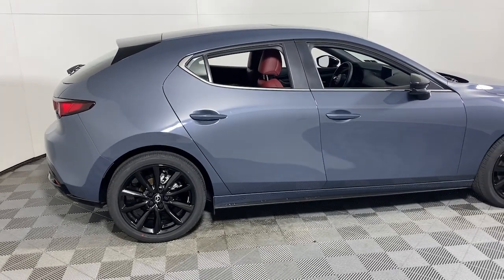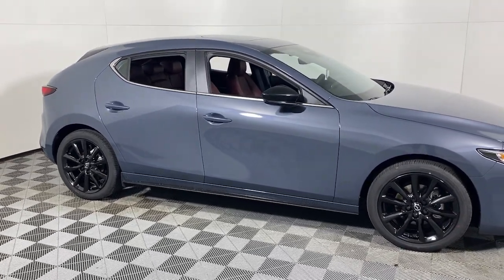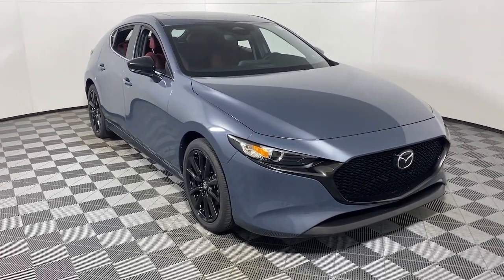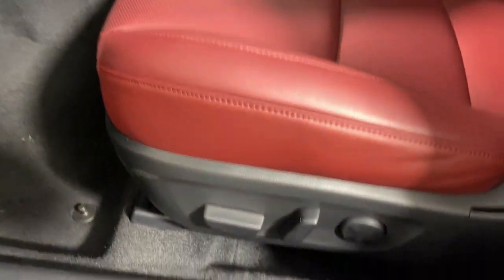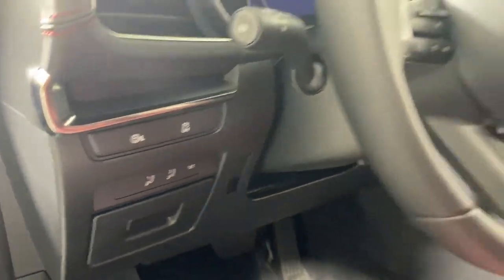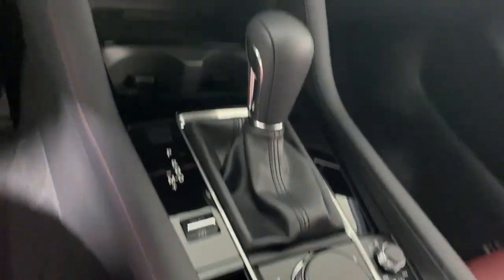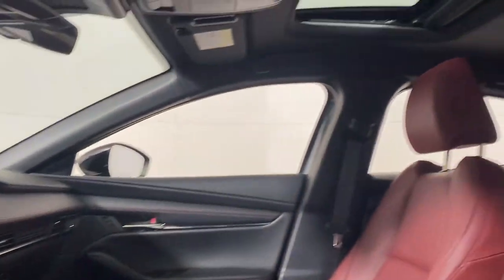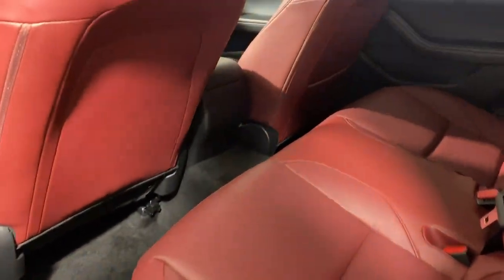2024 Mazda Mazda3 Easton, Allentown, Bethlehem, Nazareth, Stroudsburg M1022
Polymetal Gray Metallic New 2024 Mazda Mazda3 2.5 S Carbon Edition available in 191 Commerce Park Drive, Easton, Pennsylvania at Koch 33 Mazda. Servicing the Easton, Allentown, Bethlehem, Nazareth, Stroundsburg, PA area.
2024 Mazda Mazda3 2.5 S Carbon Edition - Stock#: M1022

2024 Mazda Mazda3 2.5 S Carbon Edition 26/33 City/Highway MPG
Wheels: 18 x 7J Aluminum Alloy|Heated Front Bucket Seats|Leather Seat Trim|Radio: AM/FM/HD Audio System|Black Lug Nuts & Black Wheel Locks|Cargo Mat|Cargo Tray|MAZDA CONNECT Infotainment System|4-Wheel Disc Brakes|Air Conditioning|Electronic Stability Control|Front Bucket Seats|Front Center Armrest|Leather Shift Knob|Spoiler|Tachometer|ABS brakes|AM/FM radio|Alloy wheels|Automatic temperature control|Brake assist|Bumpers: body-color|Delay-off headlights|Driver door bin|Driver vanity mirror|Dual front impact airbags|Dual front side impact airbags|Front anti-roll bar|Front dual zone A/C|Front reading lights|Front wheel independent suspension|Fully automatic headlights|Heated door mirrors|Heated front seats|Illuminated entry|Knee airbag|Leather steering wheel|Low tire pressure warning|Memory seat|Occupant sensing airbag|Outside temperature display|Overhead airbag|Overhead console|Panic alarm|Passenger door bin|Passenger vanity mirror|Power door mirrors|Power driver seat|Power moonroof|Power steering|Power windows|Radio data system|Rain sensing wipers|Rear seat center armrest|Rear side impact airbag|Rear window defroster|Rear window wiper|Remote keyless entry|Speed control|Speed-sensing steering|Split folding rear seat|Steering wheel mounted audio controls|Telescoping steering wheel|Tilt steering wheel|Traction control|Trip computer|Turn signal indicator mirrors|Variably intermittent wipers|Front beverage holders|8 Speakers|Compass|Exterior Parking Camera Rear|Auto High-beam Headlights|Emergency communication system: Mazda Connected Services (3-year trial subscription included)